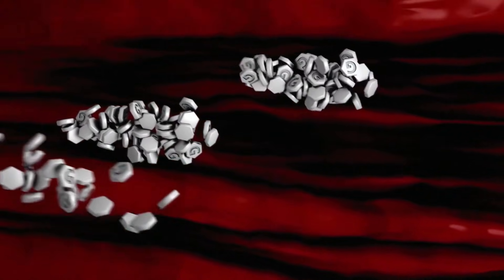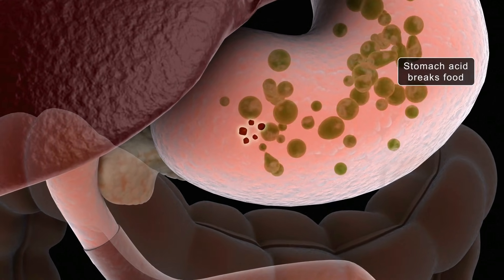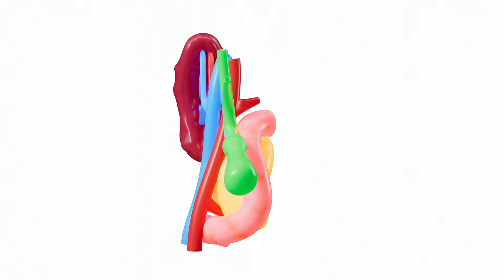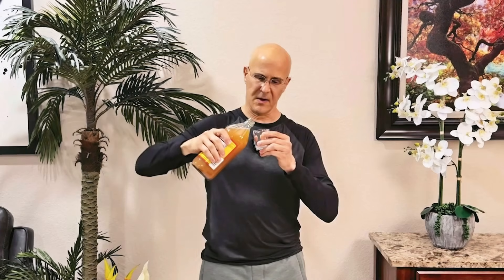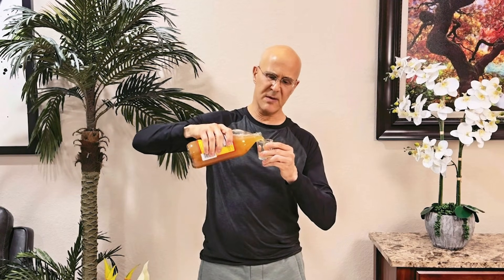This Changes What Your Body Does With Sugar | Dr. Mandell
Apple cider vinegar is one of the most talked-about remedies online, but very few people understand what it actually does inside the body. In this video, Dr. Alan Mandell explains how apple cider vinegar does not burn fat or act as a detox, but instead works as a metabolic signal that influences how the body handles sugar. By slowing gastric emptying and reducing post-meal glucose spikes, apple cider vinegar can lower insulin demand, improve insulin sensitivity, stabilize energy levels, and support healthier metabolic function when used correctly. Learn the physiology behind blood sugar regulation, why timing and dilution matter, who should avoid it, and why small, consistent habits work better than extremes. This video focuses on education, not hype, so you can make informed decisions that your body will truly respond to.

Selected PubMed Research:

Johnston CS, Kim CM, Buller AJ. Vinegar improves insulin sensitivity to a high-carbohydrate meal in subjects with insulin resistance or type 2 diabetes. Diabetes Care. 2004;27(1):281-282. PubMed ID: 14693945.

Johnston CS, Steplewska I, Long CA, Harris LN, Ryals RH. Examination of the antiglycemic properties of vinegar in healthy adults. Annals of Nutrition and Metabolism. 2010;56(1):74-79. PubMed ID: 20110600.

Liljeberg H, Björck I. Delayed gastric emptying rate may explain improved glycaemia in healthy subjects to a starchy meal with added vinegar. European Journal of Clinical Nutrition. 1998;52(5):368-371. PubMed ID: 9630389.

Kondo T, Kishi M, Fushimi T, Kaga T. Acetic acid intake suppresses body fat accumulation in obese Japanese subjects. Bioscience, Biotechnology, and Biochemistry. 2009;73(8):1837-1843. PubMed ID: 19661687.